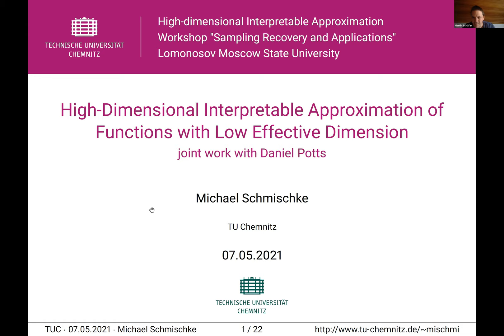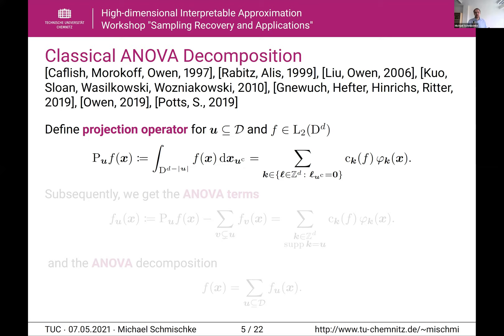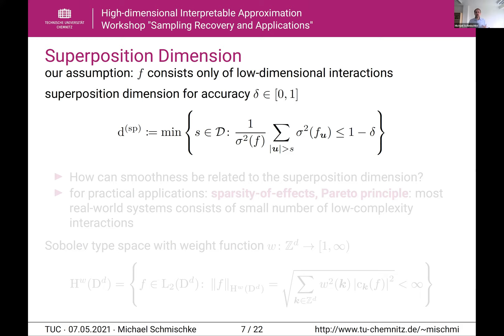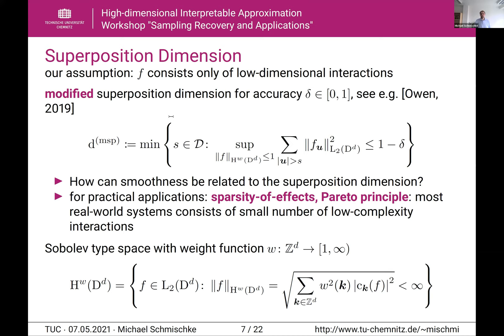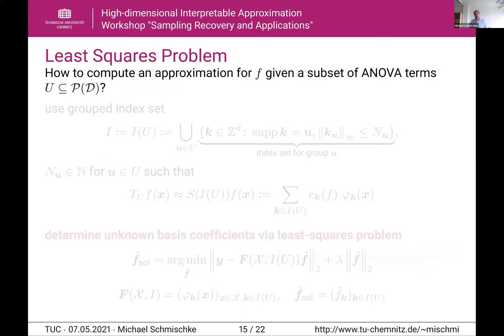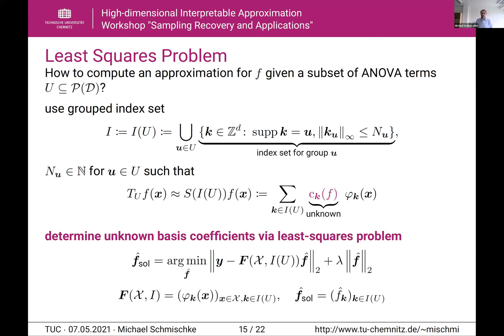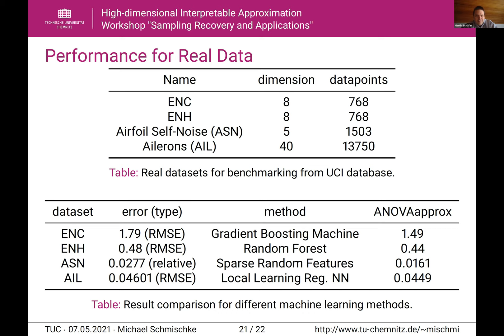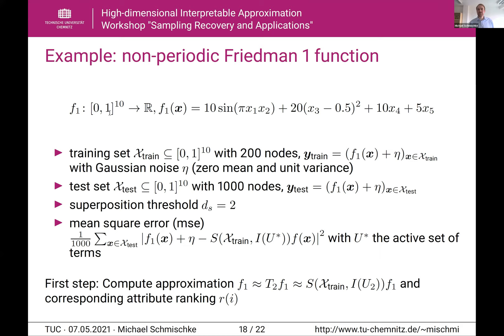Michael Schmischke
High-dimensional interpretable approximation of functions with low effictive dimension